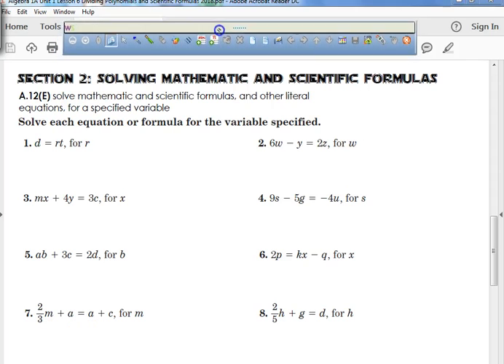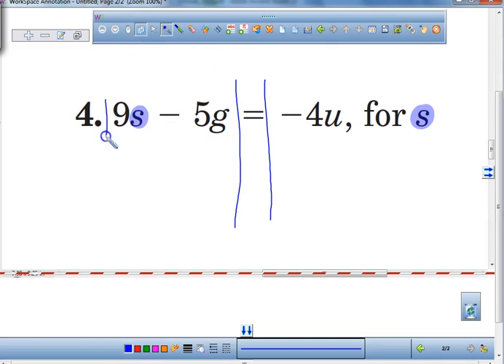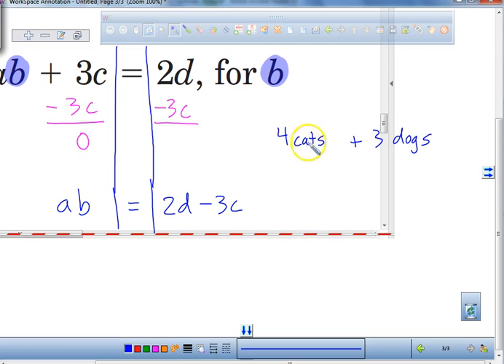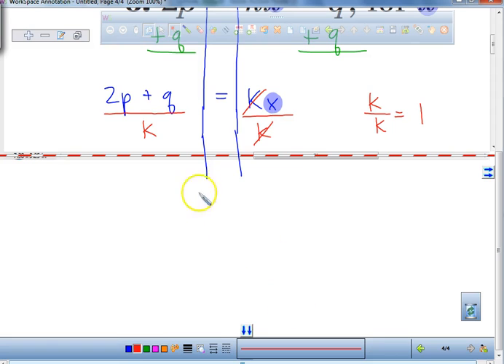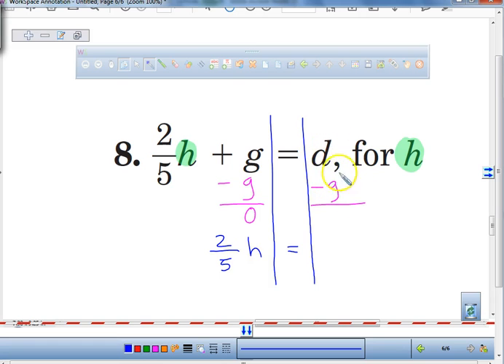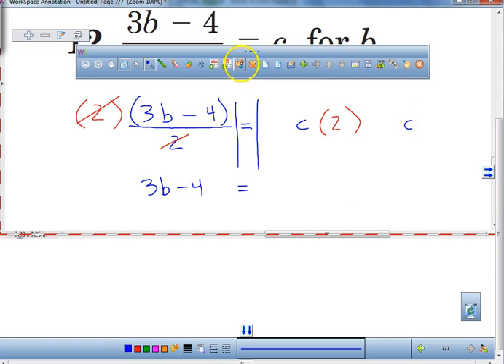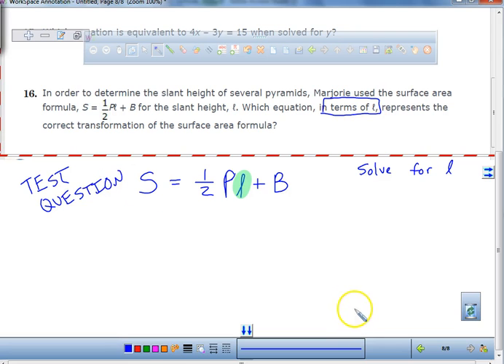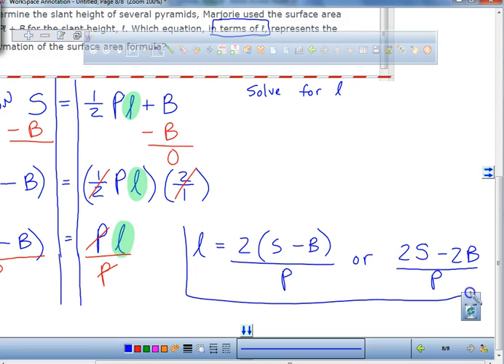Unit 1 A1 12E Solving for a Specific Variable Part A